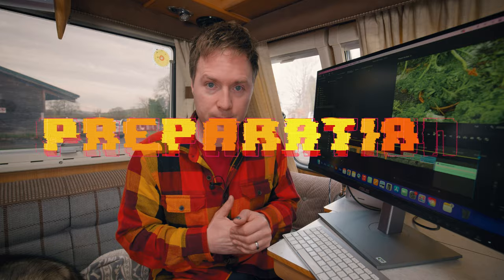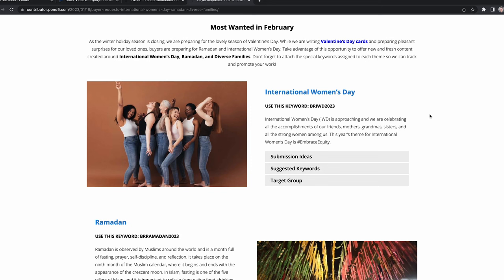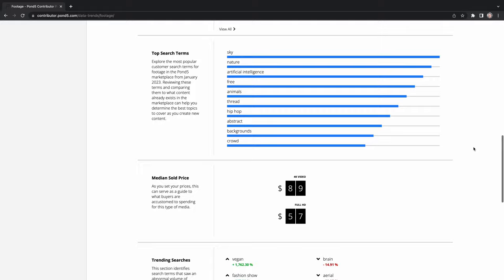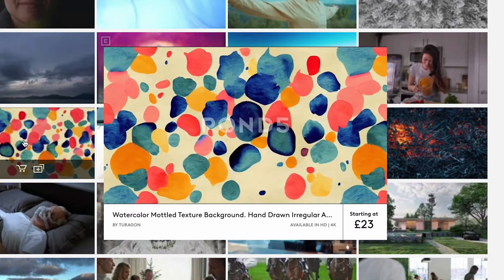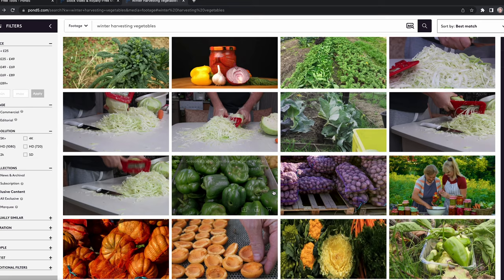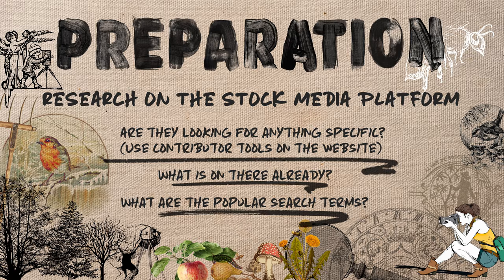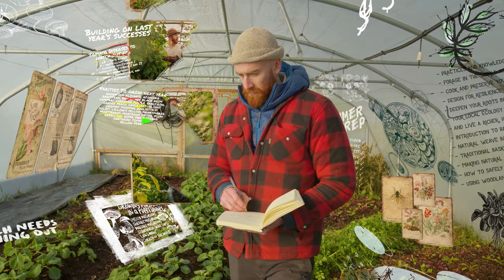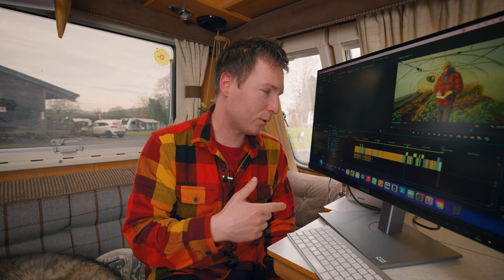MY FULL STOCK VIDEO PROCESS | How to upload stock video 2023 | Uploading to Pond 5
From research & planning, to shooting, editing and uploading, today's video is all about my full process for uploading footage to a stock video site.
Although I talk about Pond % specifically, most of the principles of what I am doing in the research/ uploading stage should be able to be transferred to any stock video site that you use!

MY FILMMAKING KIT:
My main camera
B cam/ Alicia's Camera
Action cam
Camera Day Bag (Updated, I brought mine 10+ years ago
My go to 50mm
The BEAST photography lens (updated as amazon don't do the 'Sonnar")
Wide lens
On the go mics
Backup/ Studio mics
On camera mic
Gimbal (Updated, I use the 1st Gen)
Mini tripod
The best accessory you'll ever own
Portable green screen

Track Used
Fabio_Poian_Sicilia_instrumental : 1PDPW6SQUPMI6LVN
Dream Chaser : 2CFWTOCXLUZ6MTQL